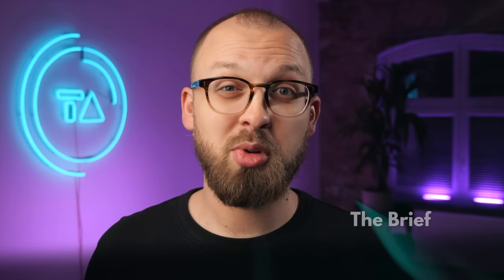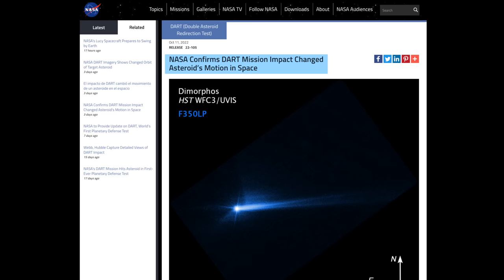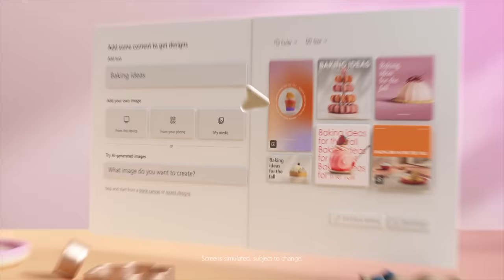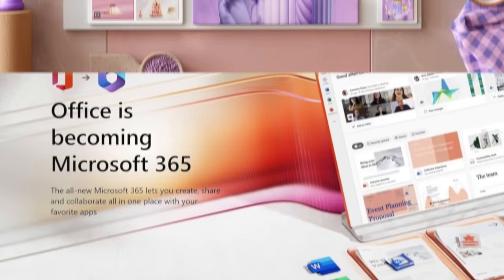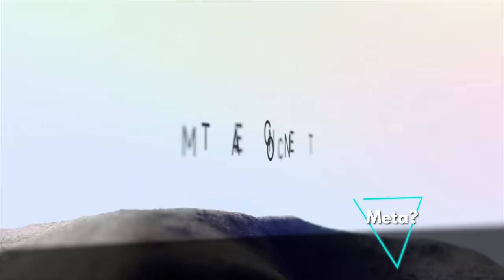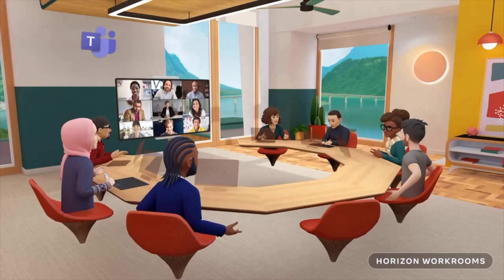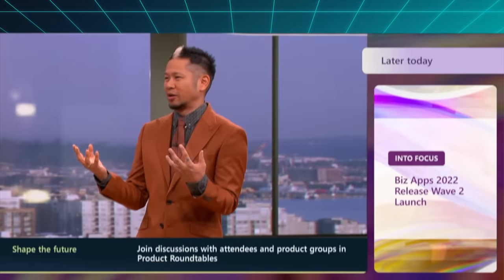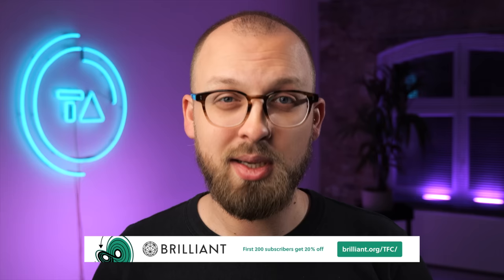Microsoft didn't even try this year...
This week Microsoft announced the Surface Pro 9, including with ARM based Snapdragon SQ3 chips and 5G, but no headphone jacks, plus the Laptop 5 and Studio 2+. They disappointed. Then, PC sales are crashing for all but Apple, and Facebook announced the Meta Oculus Quest Pro and more at Oculus Connect.

Episode 118

►►► Product links ◄◄◄

►►► TechAltar links ◄◄◄

0:00 Intro
0:24 The Brief
2:00 Surface disappoints
5:01 PC sales down, Mac up
6:37 Meta Oculus Quest Pro